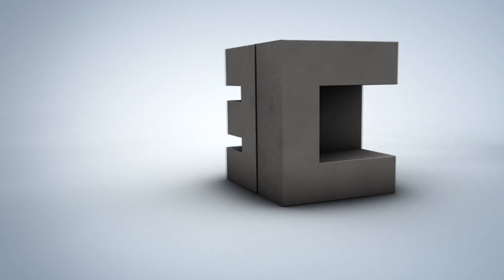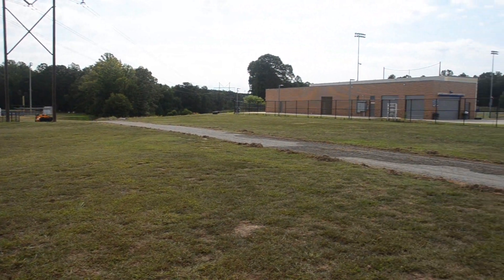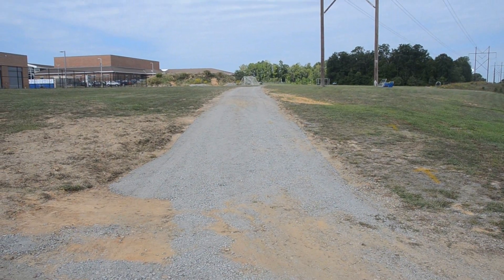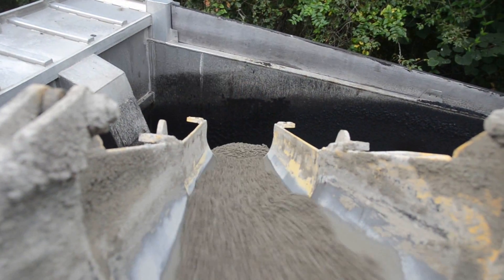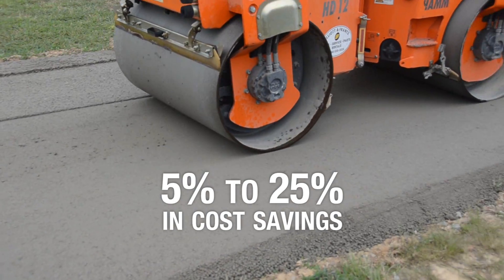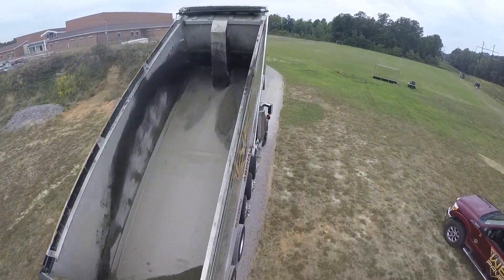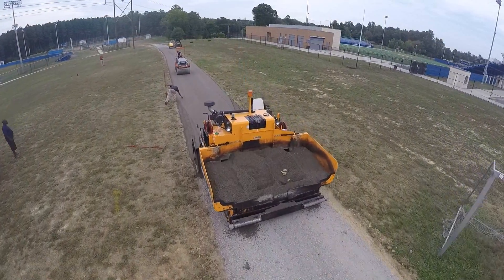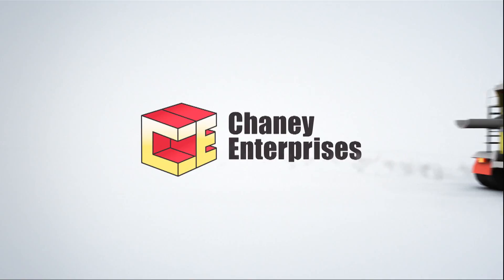King George High School,VA RCC Case Study - Concrete Brief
King George High School – Roller Compacted Concrete Path

After a medical emergency on the athletic fields of King George High School in Virginia, quick response vehicles were unable to navigate the soft ground of the dirt road leading to the playing fields. To ensure the safety of future student athletes, the school needed an inexpensive, quick, and durable paving solution. After meeting with a local asphalt paver who was experienced in roller compacted concrete, it was decided that concrete would be the most economical way to meet the project requirements.
Chaney Compacted Concrete, or C3, is Chaney Enterprises’ roller compacted concrete mix that is placed and finished in a similar manner to asphalt, typically resulting in a significant initial cost savings between 5% to 25%, plus all the long-term benefits of traditional concrete paving.

The entire 400 foot long path was paved in under two hours, open to emergency traffic immediately and general traffic the next morning. The school was able to have the best of both worlds by saving money upfront AND getting a superior, long lasting pavement.

For more information on C3 or Roller Compacted Concrete, visit ChaneyEnterprises.com